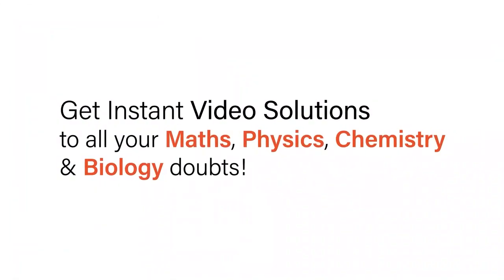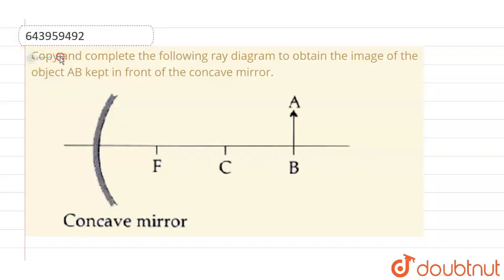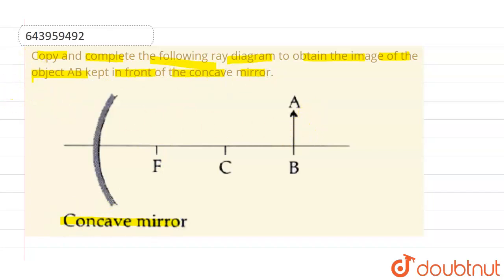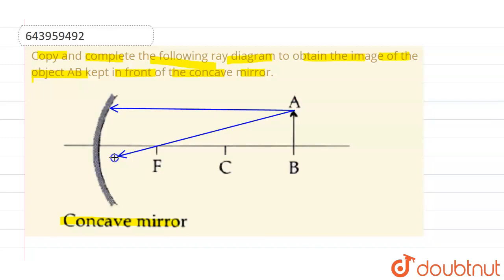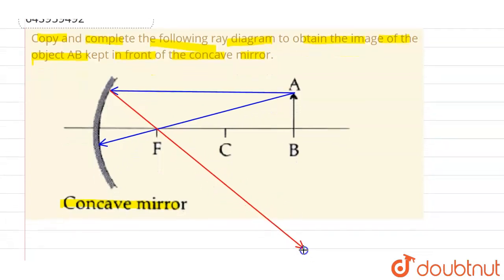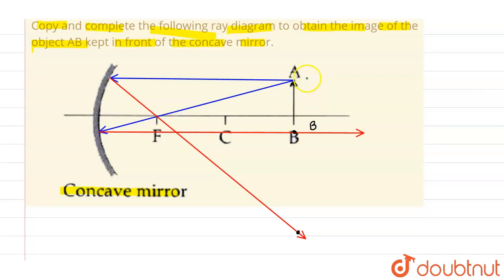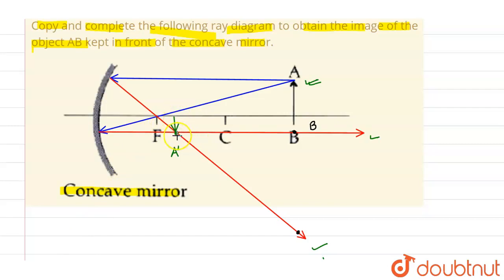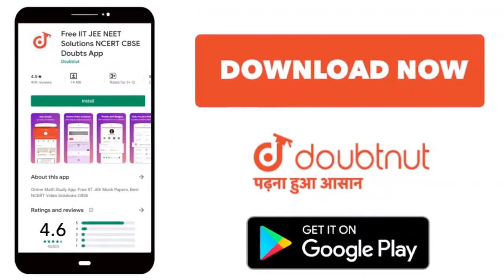Copy and complete the following ray diagramto obtain the image of the object AB kept in front of...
Copy and complete the following ray diagramto obtain the image of the object AB kept in front of the concave mirror.
Class: 9
Subject: PHYSICS
Chapter: LIGHT
Board:ICSE

👉 Have Any Query? Ask Us.